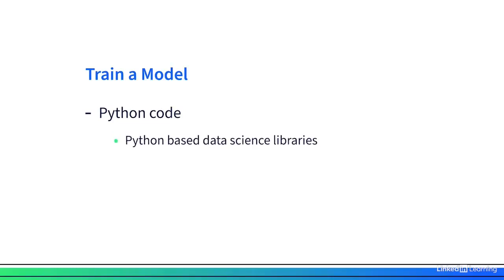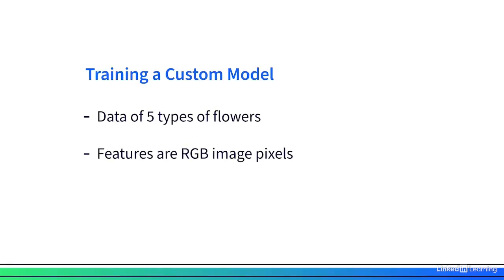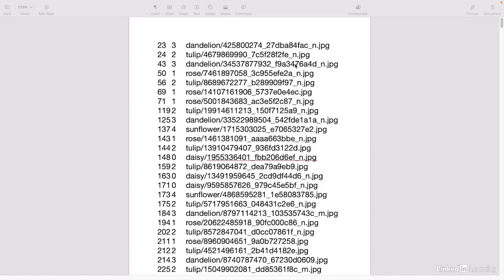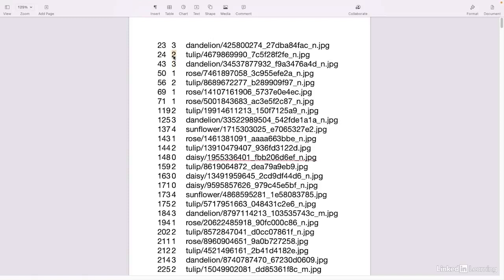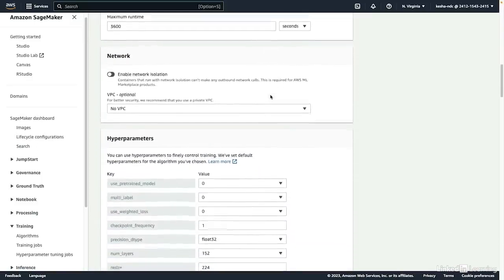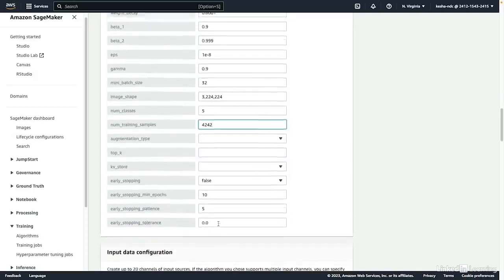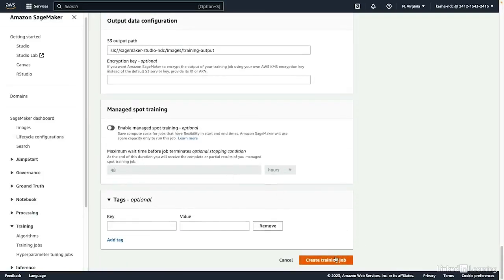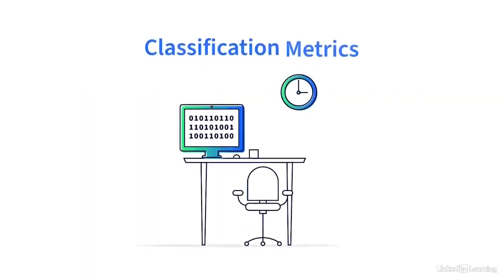06. Demo Training a custom machine learning model.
## Dive into the Magic of Model Training: Building Your Own AI with Custom Data

Welcome, curious minds, to the captivating world of **custom machine learning model training!** This lecture, Chapter 5.6 of Artificial Intelligence Foundations: Machine Learning, unlocks the secrets behind teaching machines to learn from unique data, empowering you to build your very own AI solution.

Forget generic models trained on pre-packaged datasets. We're stepping into the realm of **bespoke AI, tailored to your specific needs and data**. Imagine feeding your machine learning brain with images of your family pets, teaching it to distinguish their furry faces. Or training it on historical stock market records, empowering it to predict future trends with uncanny accuracy. The possibilities are endless, and in this lecture, you'll learn the magic trick to make them a reality.

**Unleash the Power Within:**

- **No coding nightmares:** We'll explore low-code and no-code options like Amazon SageMaker, democratizing model training for everyone, regardless of programming expertise. You'll be building your own AI masterpiece without getting tangled in intricate lines of code.
- **From flowers to fruit, cars to cats:** The playground is your own. We'll dive into **image classification**, a fascinating realm where your machine learns to recognize objects in pictures. Whether it's identifying different flower species or distinguishing your cat breeds, the possibilities are as diverse as your imagination.
- **Supervised learning secrets:** Discover the magic of **labeled data**, where each piece of information comes with a tag, guiding your machine like a patient teacher. You'll learn how to prepare your data, feed it to your model, and witness its transformation into a knowledge powerhouse.
- **Model training, step-by-step:** We'll break down the training process into bite-sized pieces, from uploading your data to choosing the right algorithm and monitoring its progress. You'll be a model training maestro in no time, able to guide your AI through the learning journey with confidence.

This lecture isn't just about technical know-how. We'll delve into the fascinating **implications of custom AI**:

- **Imagine the personalized healthcare solutions:** Build models that analyze your medical data, predicting potential health risks and offering tailored preventative measures.
- **Revolutionize the retail experience:** Train models to recommend products based on your unique preferences, creating a seamless and personalized shopping journey.
- **Empower citizen scientists:** Democratize data analysis by building models that anyone can use, unlocking valuable insights from community-collected data.

**This is more than just a lecture; it's an invitation to join the AI revolution.** You'll leave equipped with the tools and knowledge to build your own custom machine learning models, transforming your data into powerful solutions. So, whether you're a data enthusiast, a creative entrepreneur, or simply curious about the future of AI, join us on this thrilling journey of model training and unleash the power within your data!

**Remember, the world is your data, and custom models are your brush. Paint your own AI masterpiece and make your mark on the future!**

**Join us for Lecture 06 and let's build your AI dream together!**